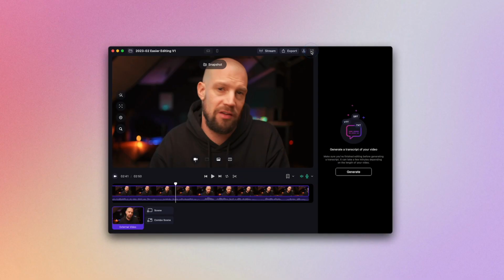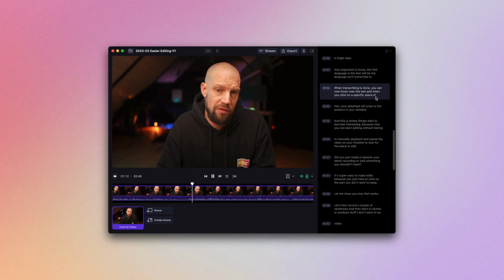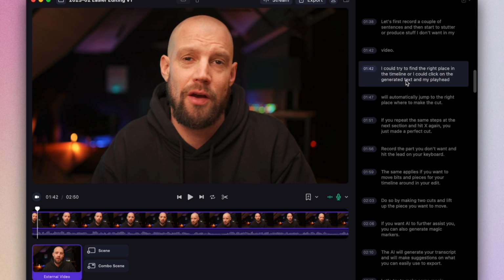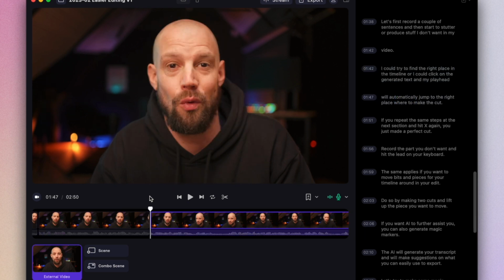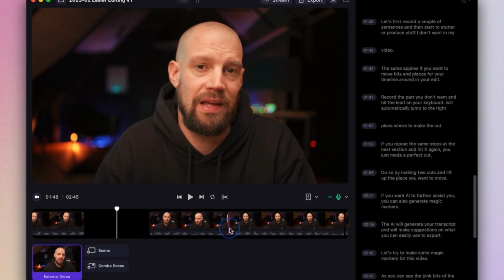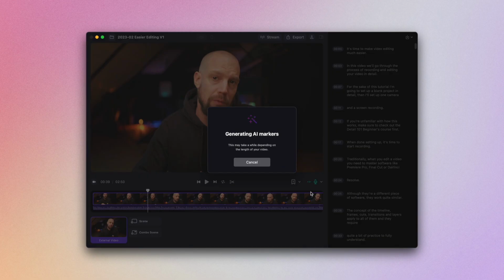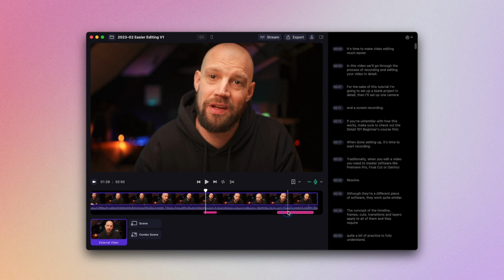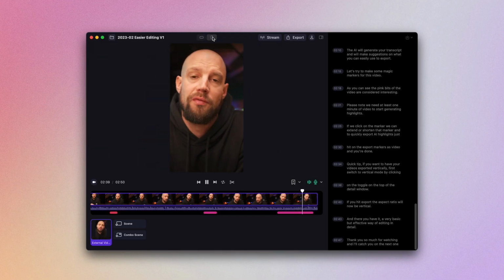Edit FASTER with AI transcripts!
Speed up your editing workflow using AI-generated transcripts. With Detail you can automatically generate a video transcription in minutes and then use it to supercharge your video production workflow.

Recommended gear:
Our Amazon Store
All gear in this list we’ve tested and recommend, because we believe this will give you best value for money.